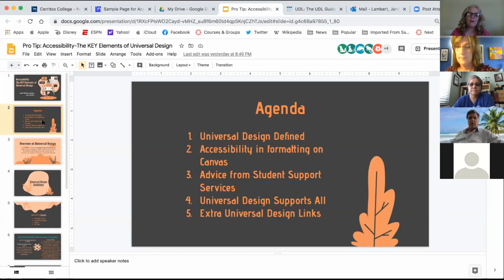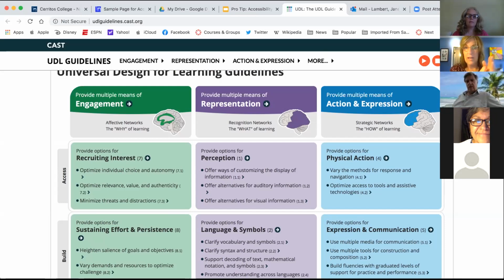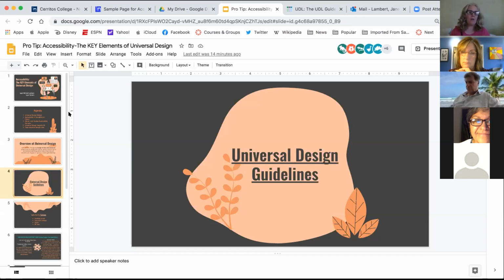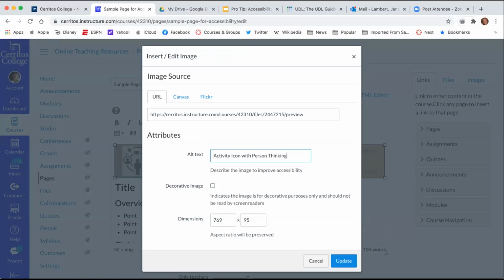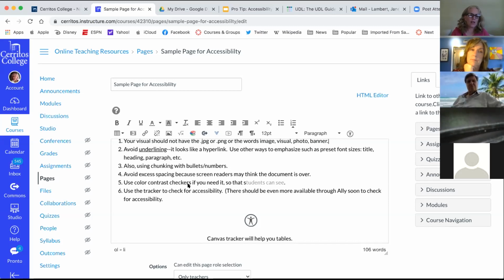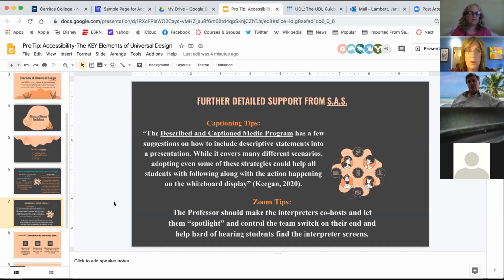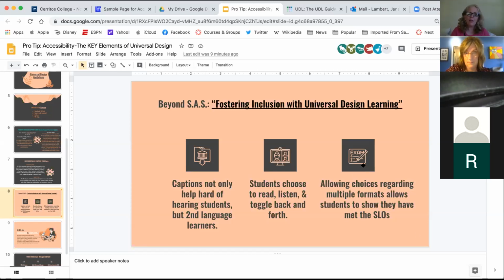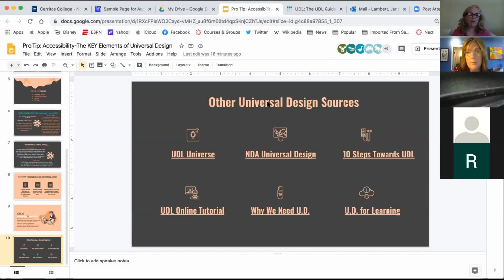Pro Tip Accessibility Universal Design